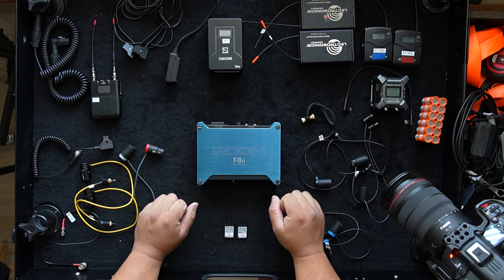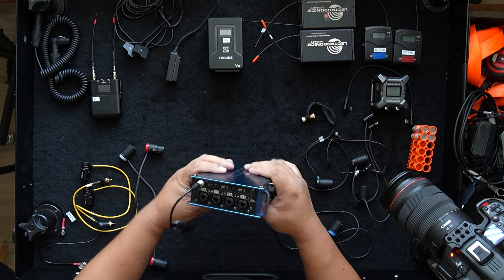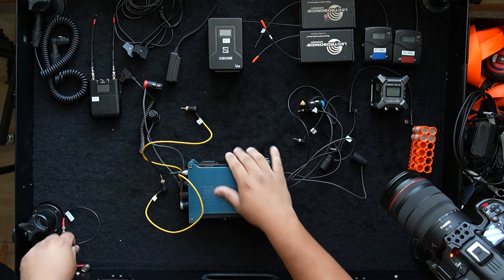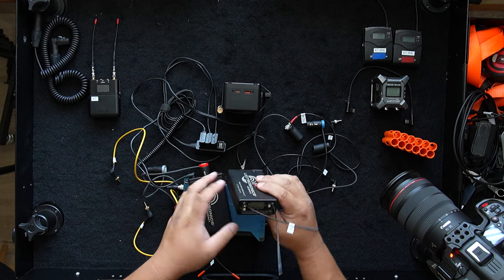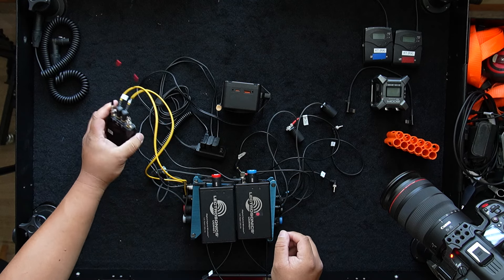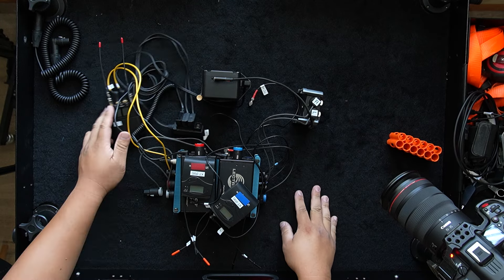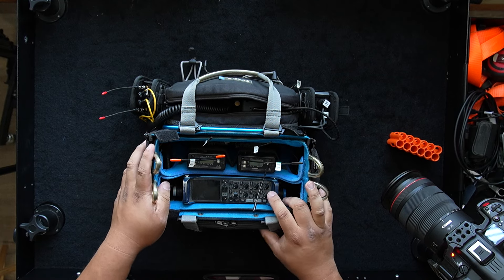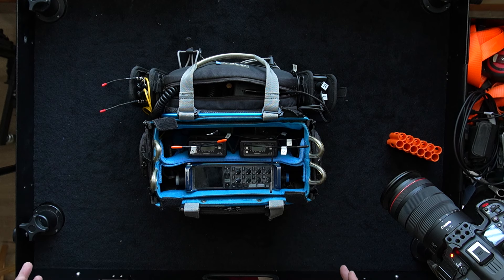How I Setup My Audio Bag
Pretty long video but I thought I show how I set up my recording sound bag.